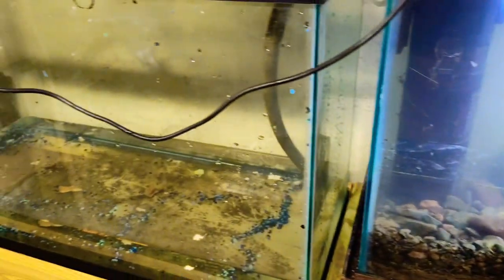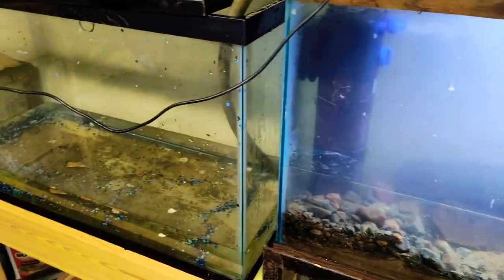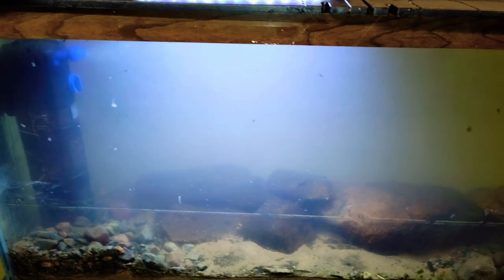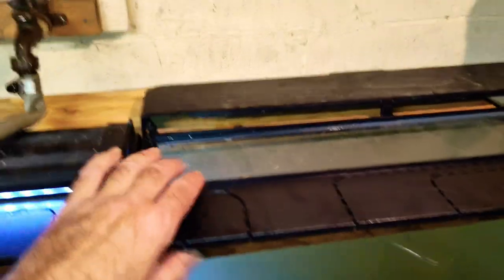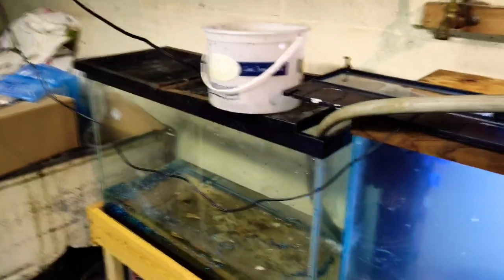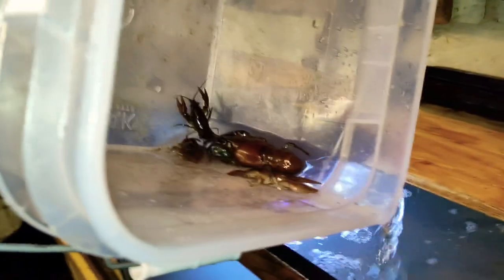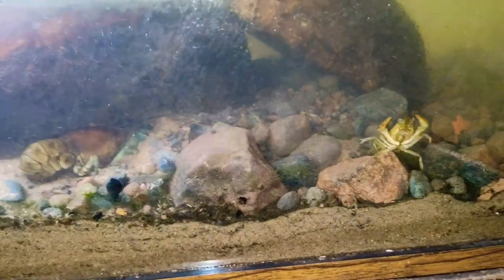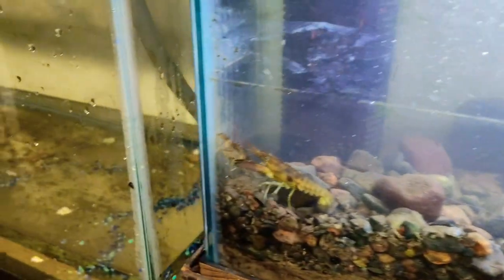Setting Up the Fish Tank - Crayfish first - Getting ready for winter.